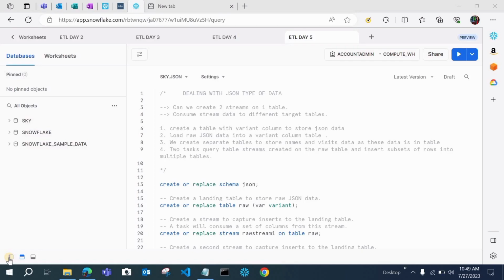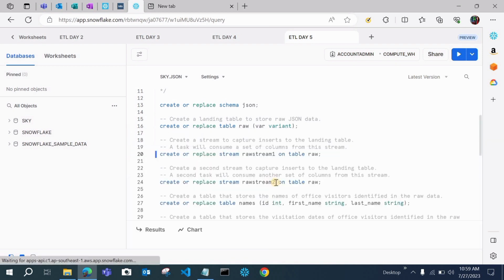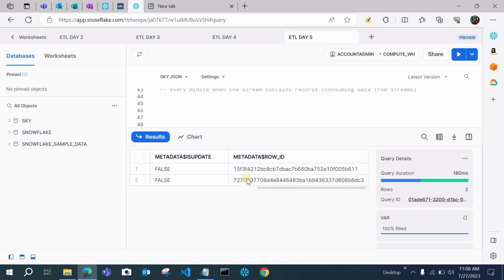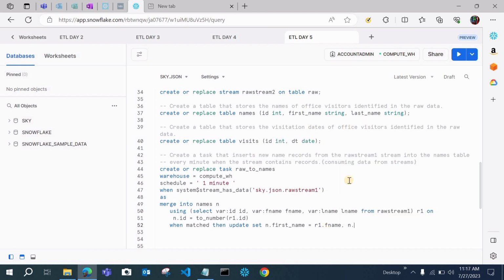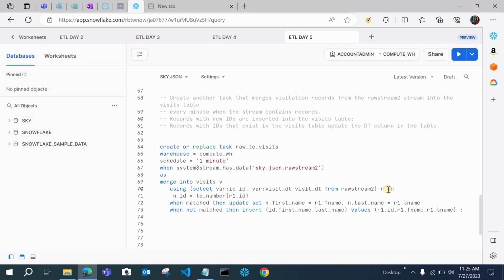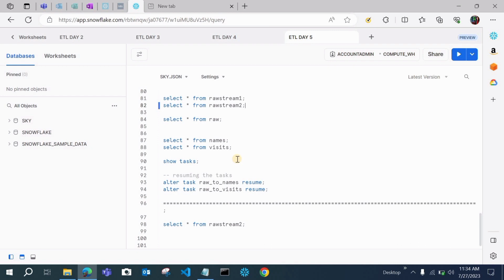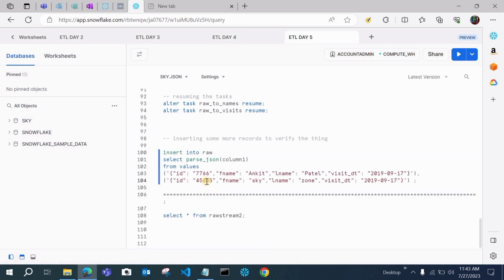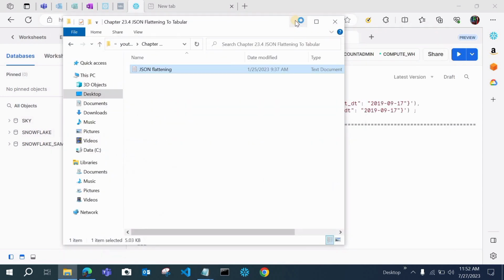ETL Processing with JSON data | Continuous data loading of JSON | Parshing Json data into tabular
Topics covered in this video :

Dealing with JSON Data
Streams hands on
Continuous data loading
Parshing json data

We'll be doing a complete series of Snowflake hands on practicals with case study questions from real time projects. So watch the full series and practice well.

etl processing in snowflake
what is etl
what is etl processing
how to perform etl processing in snowflake
Extract transform and load in snowflake
Continuous data loading in snowflake
Incremental data loading in snowflake
complete practical series of snowflake
full course of snowflake
complete data processing
extraction in snowflake
transformation in snowflake
loading in snowflake
continuous data loading
snowpipe working in snowflake
etl processing full practical
etl processing
etl processing example of snowflake
etl processing example case study questions
etl in snowflake practice questions
stream and tasks in snowflake
snowflake data loading complete
etl processing with JSON data
json etl processing
etl with json data
JSON type of data loading
JSON complete continuous data loading
JSON dealing with JSON data
json in snowflake
etl processing with json data in snowflake